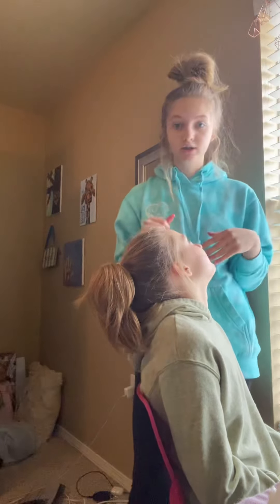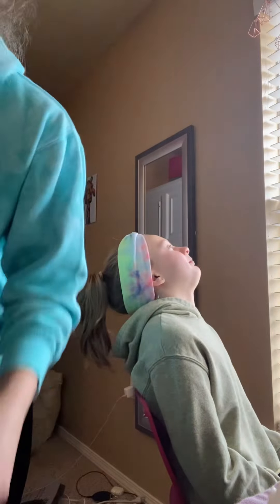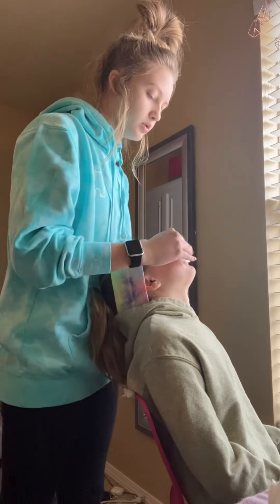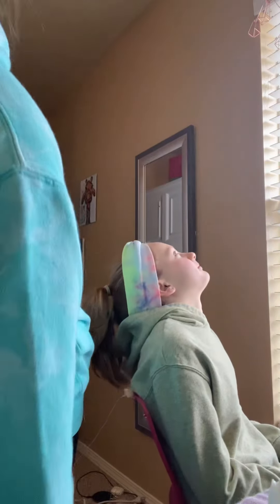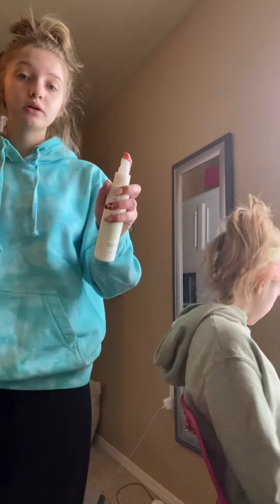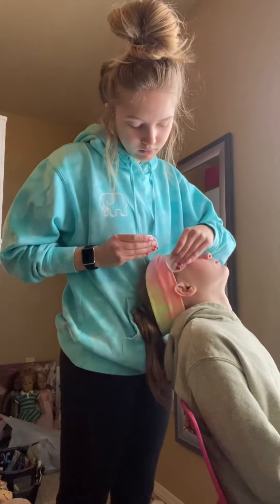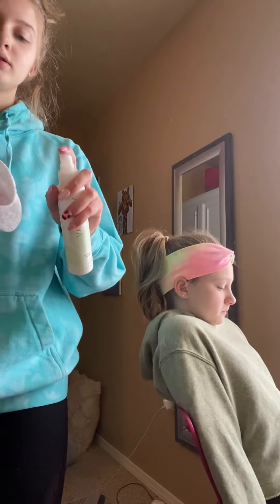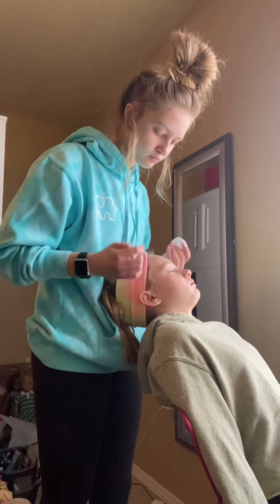Mack’s facial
Don’t mind my appearance I just finished working out. I hope everyone is having a great “snow” day. I love y’all💗